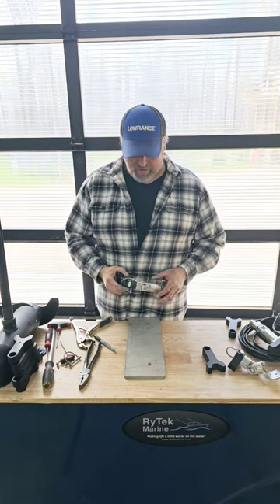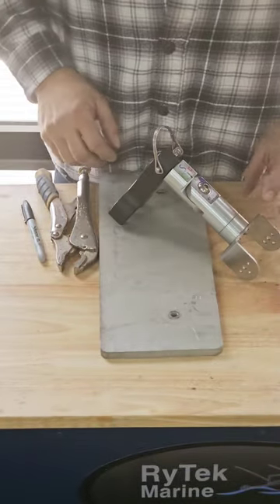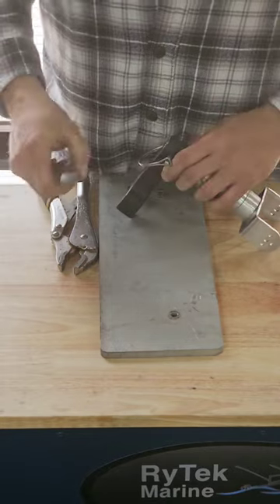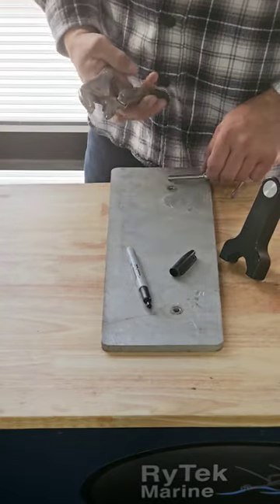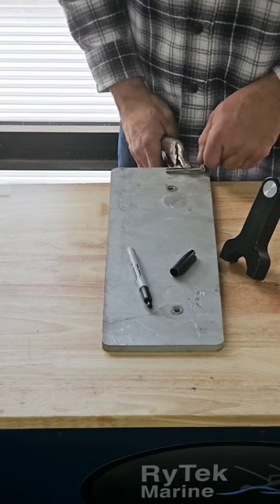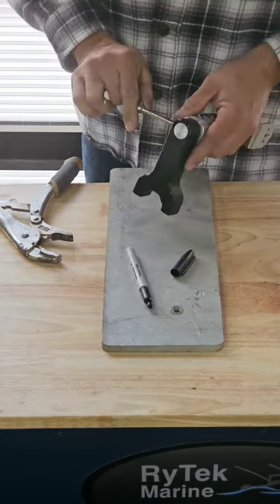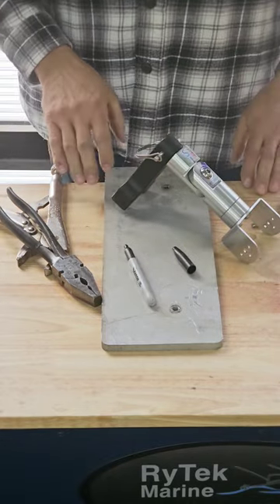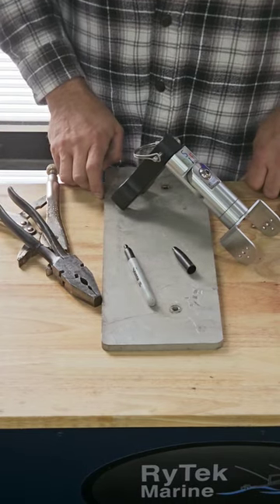3600 Series Live Sonar Mount Clevis Pin Adjustment